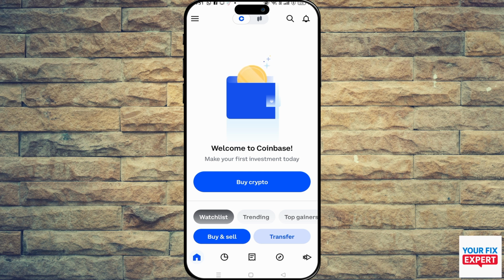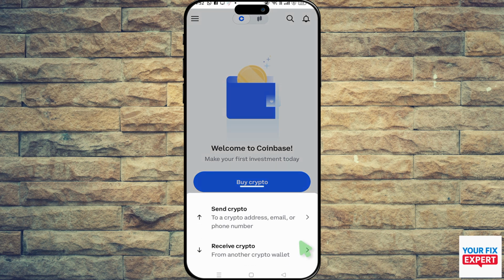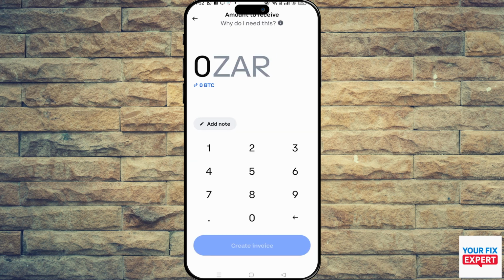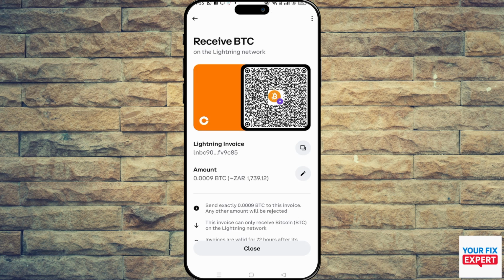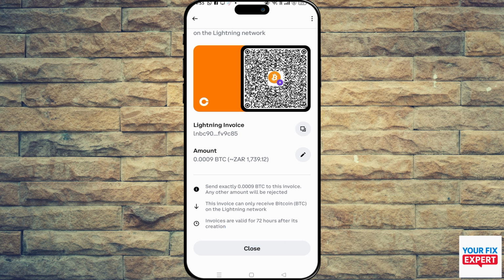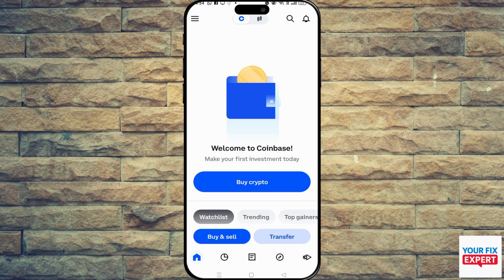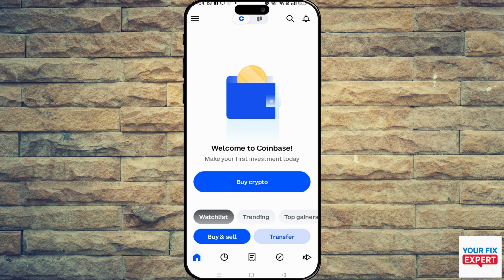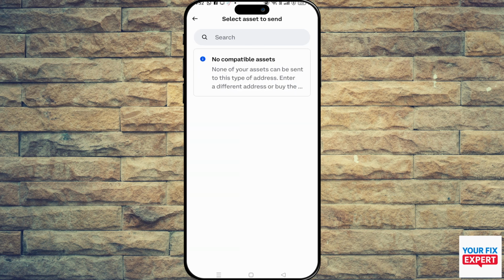How To Send And Receive Bitcoin With Lightning Network - Best Method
how to send and receive bitcoin with lightning network. Want to know how to send and receive Bitcoin with the Lightning Network? In this video, I’ll show you step-by-step how to send and receive Bitcoin using the Lightning Network in coinbase. You’ll learn how to send bitcoin to the lightning network, how to get your bitcoin on the lightning network, and how to use a bitcoin lightning network wallet in a simple and clear way. If you've been wondering about bitcoin lightning network how to use or how to use bitcoin lightning network, this guide is for you.